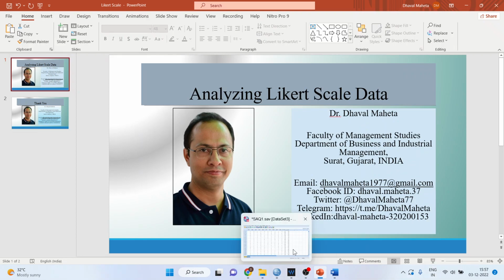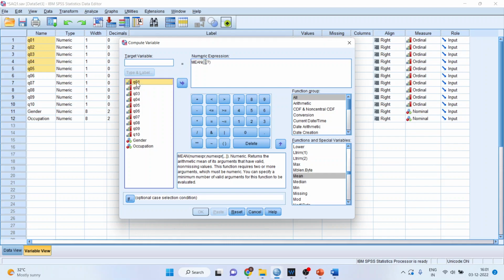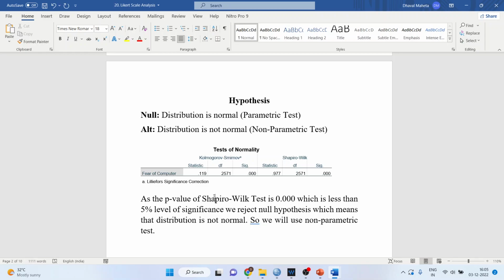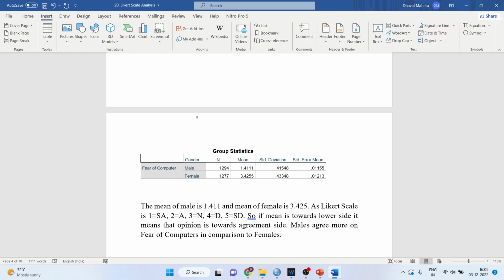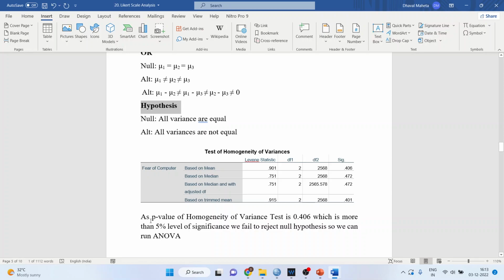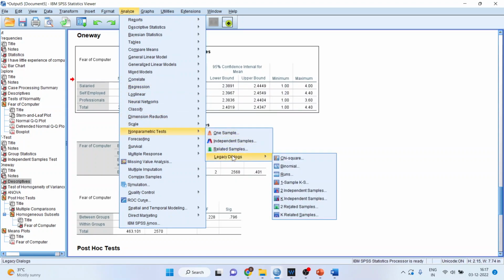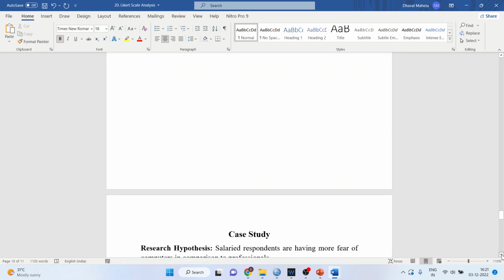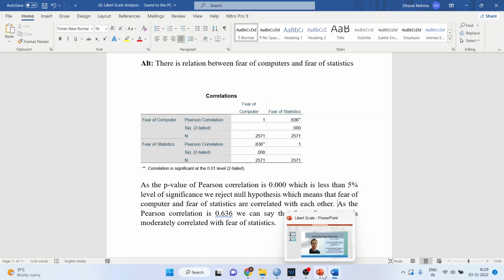48. Analysing Likert Scale Data in IBM SPSS || Dr. Dhaval Maheta